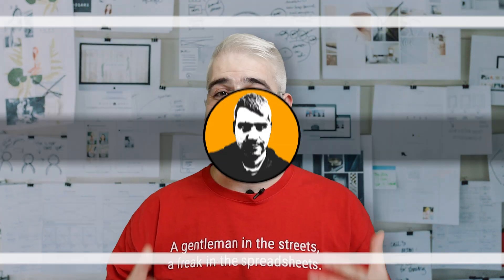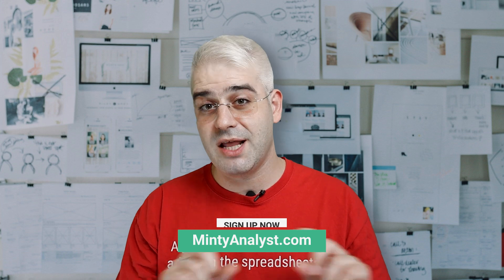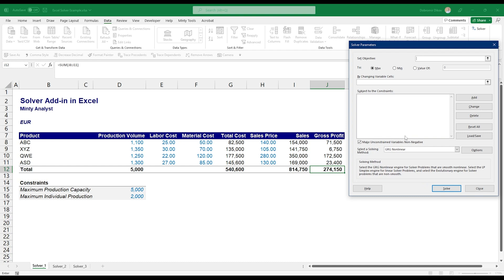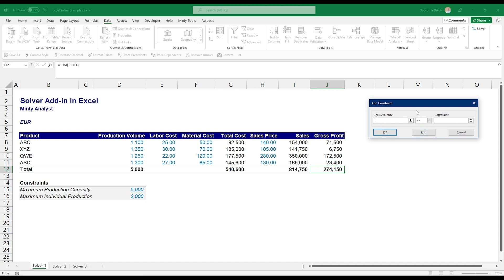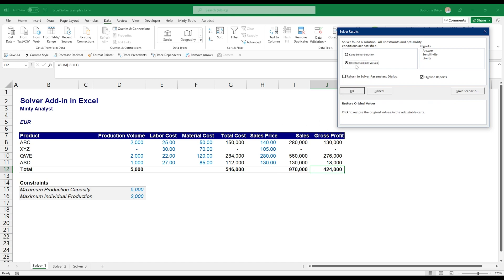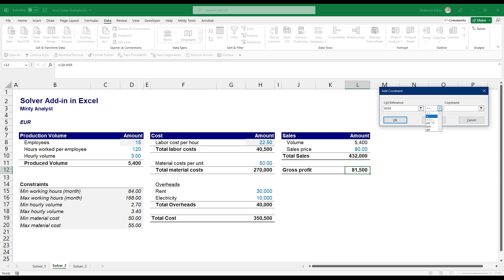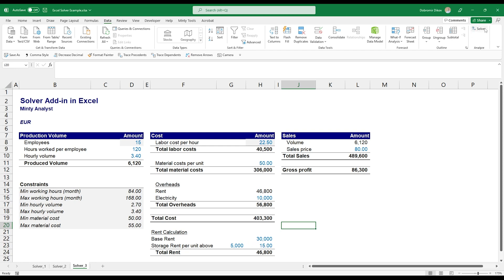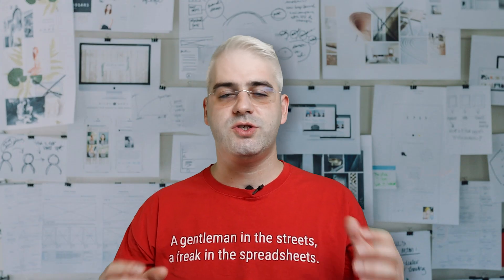Solving Business Problems with the Excel Solver Add-In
Sign Up to be the first to know when we launch Minty Tools